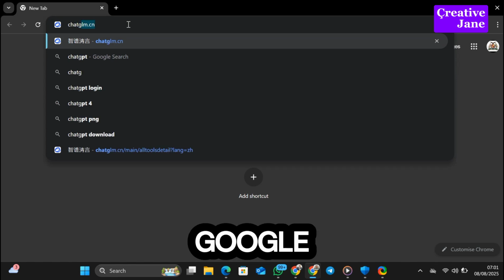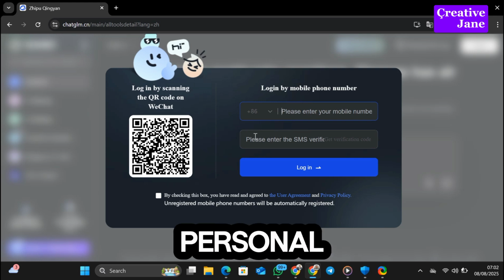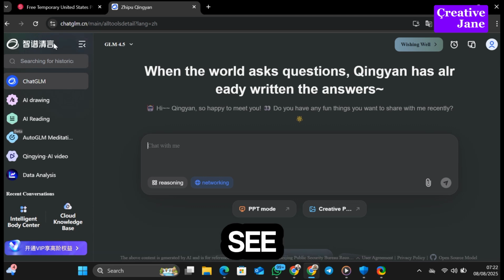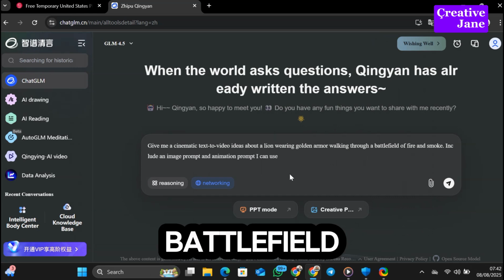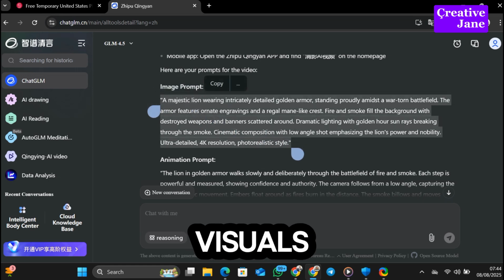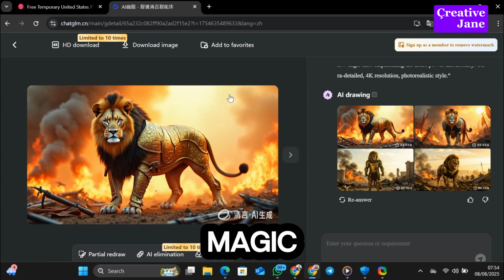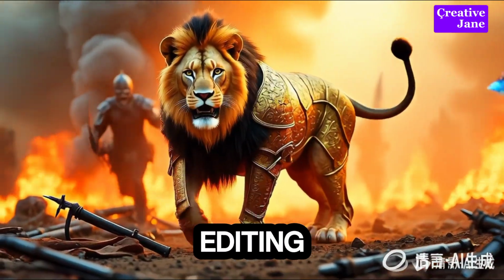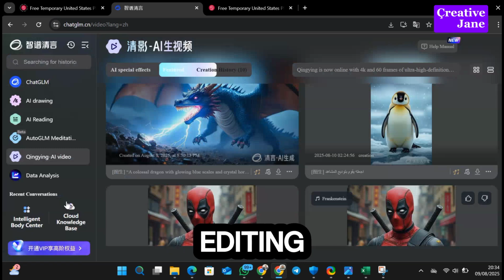This Free AI Video Generator is INSANE (Unlimited, No Professional-Grade!)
Turn Your Ideas into Professional AI Videos – 100% FREE & Unlimited!
In this tutorial, I reveal how to use ChatGLM and other powerful AI tools to create stunning videos without spending a dime.
Whether you're a content creator, marketer, entrepreneur, or AI enthusiast, this guide will help you unlock the full potential of AI video generation.

💡 What You’ll Learn in This Video:

How to access the best free unlimited AI video generator

Step-by-step tutorial using ChatGLM

How to create professional, engaging, and viral videos

📈 Perfect For:
✅ YouTube Creators
✅ Digital Marketers
✅ Anyone who wants AI-powered video creation without the cost